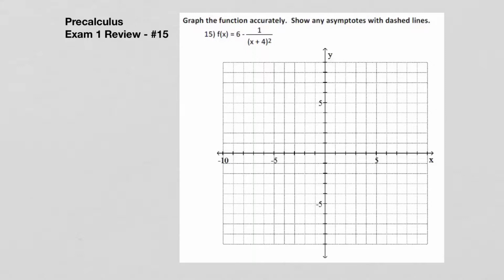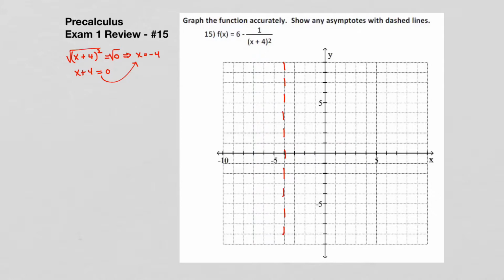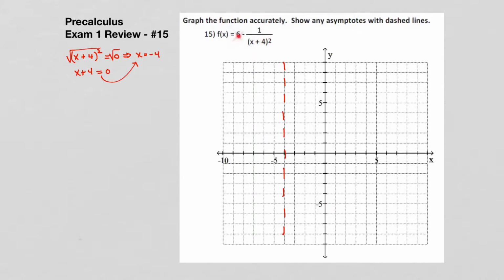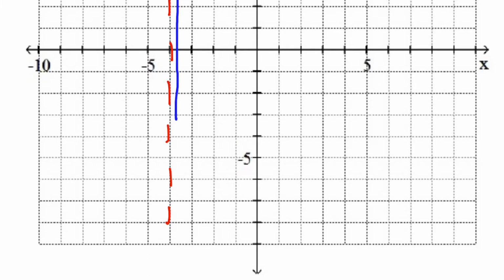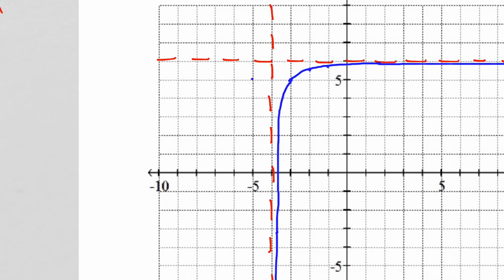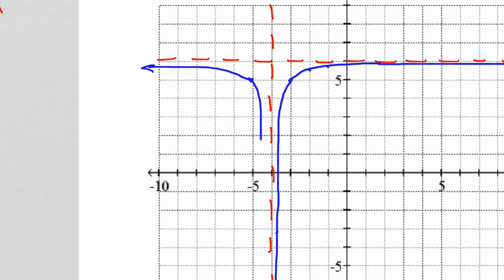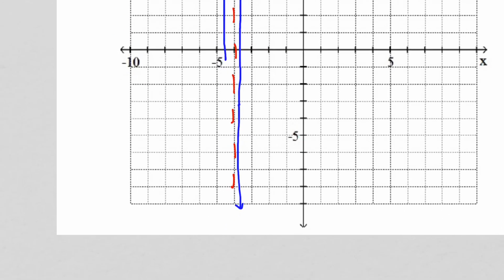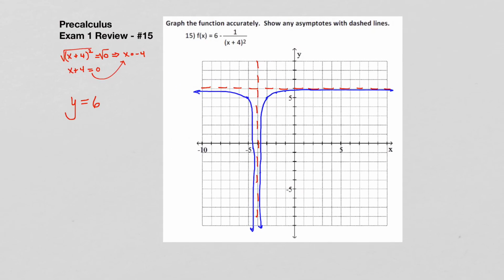Precalculus - Exam 1 Review - #15